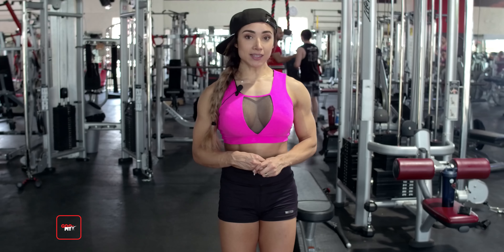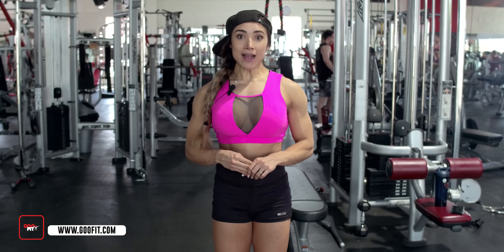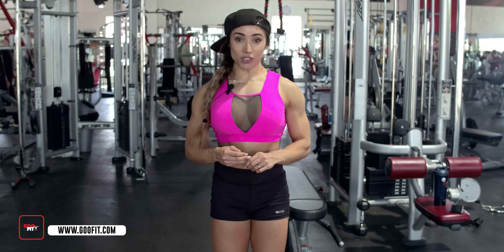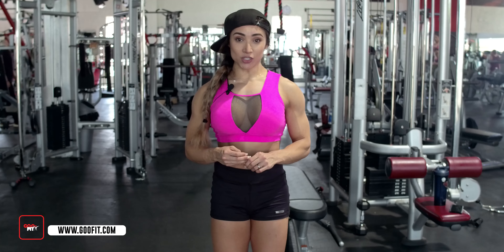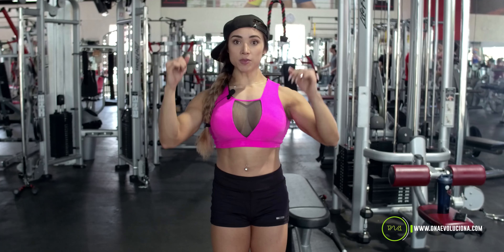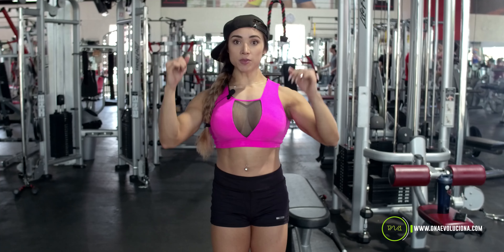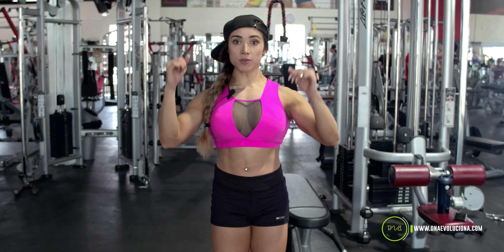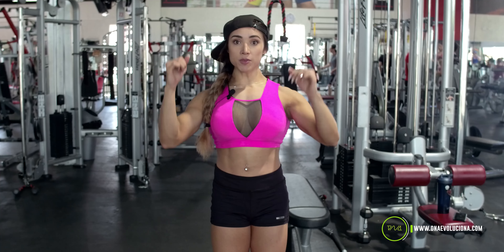DNA I Reto 1 Sandra Grajales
Unete al Reto DNA y gana un kit de suplementación y promocionales de VR Nutrition Supplements!

¿Cómo participas?
Man

Durante la semana siguiente cada día publicaremos una rutina de nuestros atletas DNA, y podrás participar haciendo la rutina de tu elección mostrándola con un video.

1. - Sube un video haciendo la rutina de tu elección con el tag SoyTeamDNA, DNAlife o DNAEvoluciona.
2.- Los videos serán calificados por los atletas tomando e cuenta la mejor técnica.
3.- Los 5 mejores serán sometidos a votación

Los videos serán recibidos únicamente vía Facebook